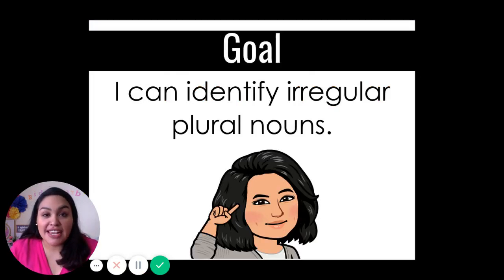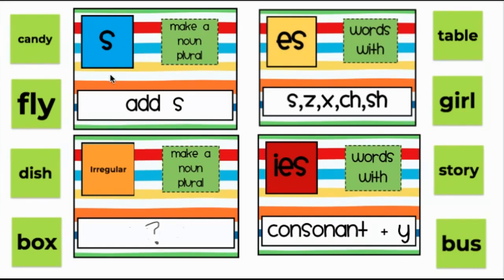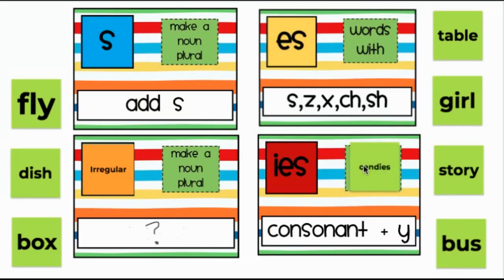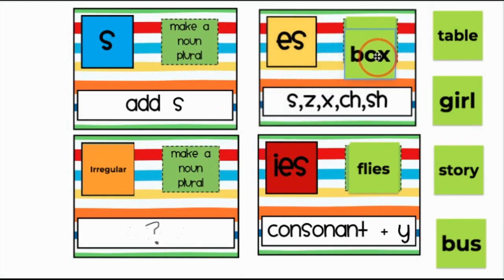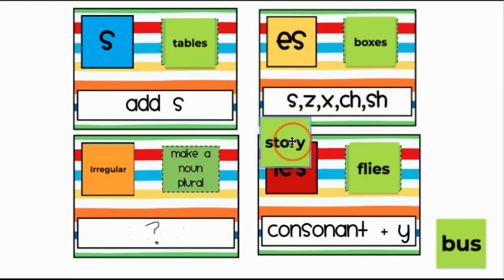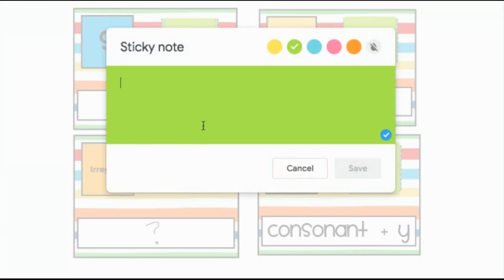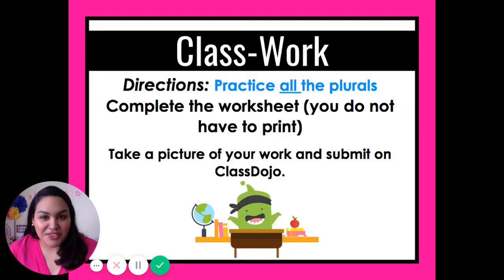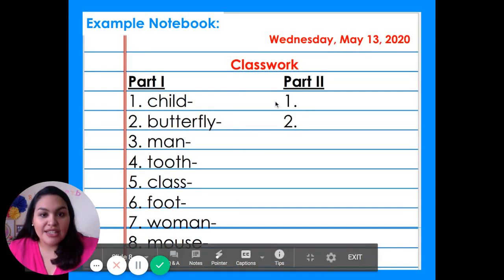Wednesday May 13 EC English (All Plurals)